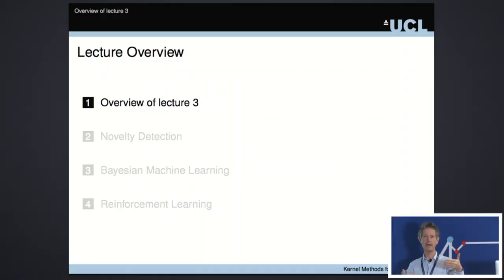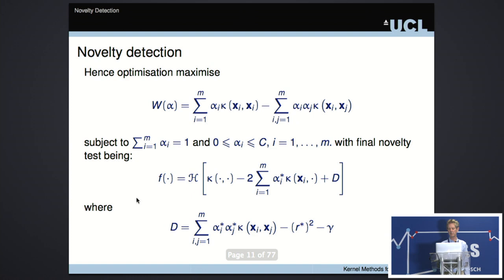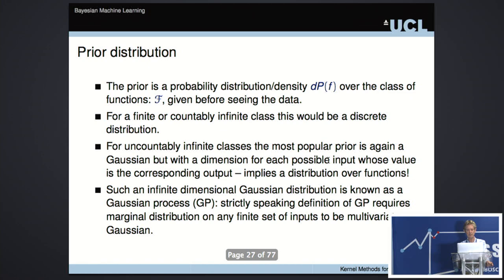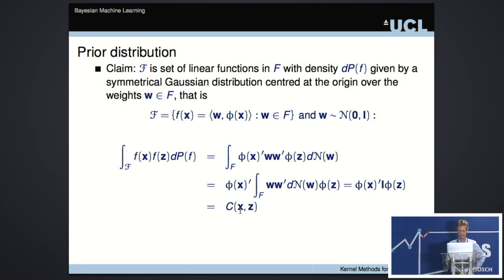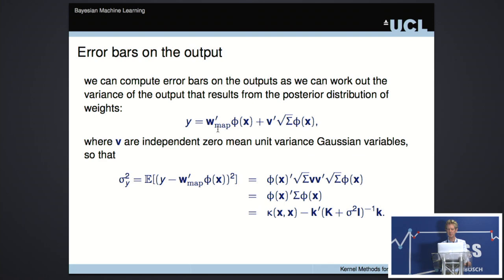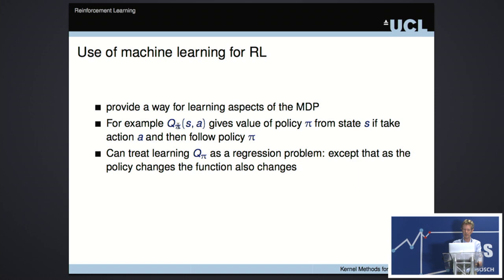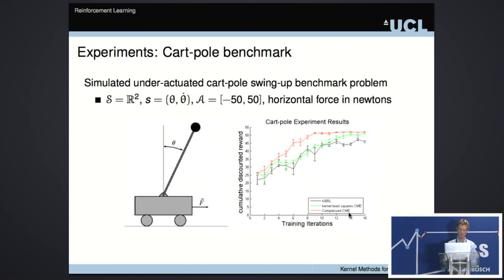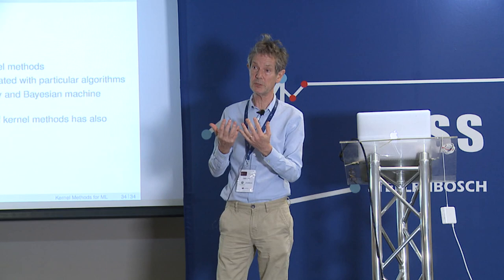Prof John Shawe-Taylor - 3.The Foundations of Kernel Methods for Machine Learning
Prof John Shawe-Taylor, speaker at MLSS 2023 in Gordon's Bay.